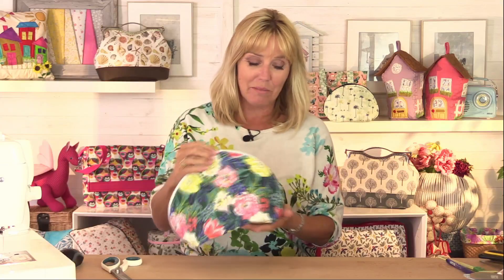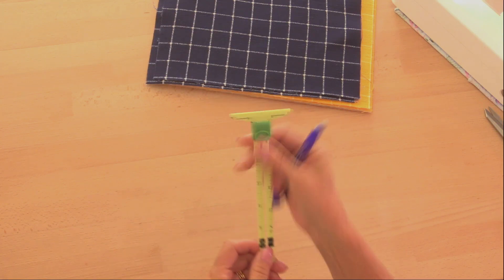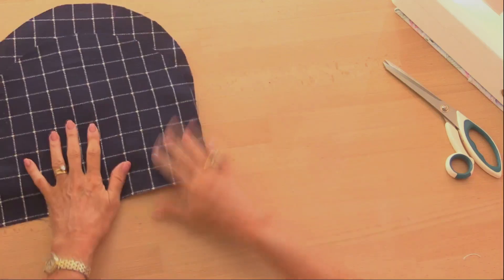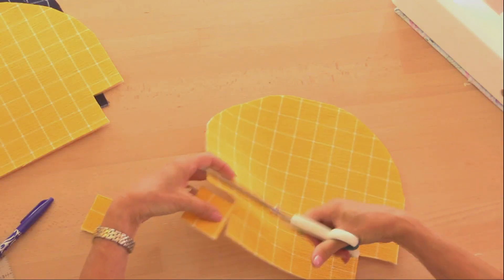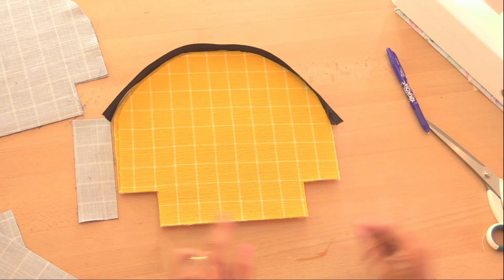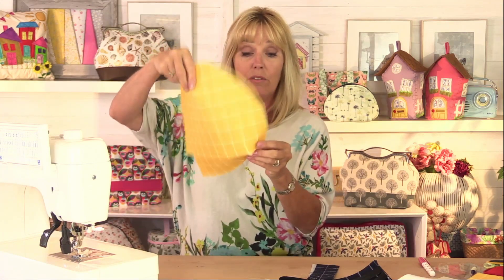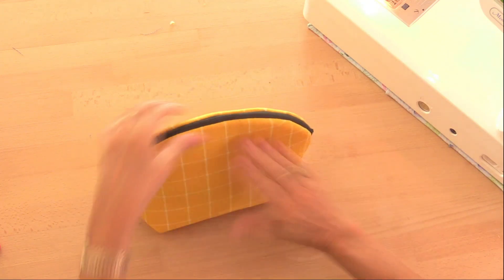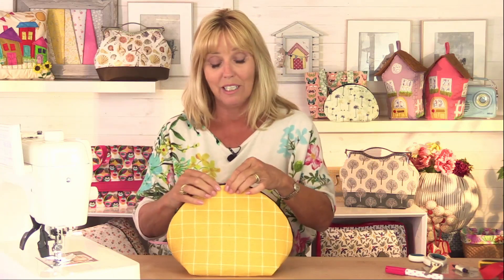How to sew a circle pouch by Debbie Shore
This simple pouch is perfect for cosmetics and sewing notions alike!

Materials needed:
24" x 22" [61cm x 56cm] outer fabric
24" x 22" Vileselene H640 fusible fleece
24" x 24" [6cm x 61cm] lining fabric
24" x 24" Vileselene H200 interfacing [optional]
14" [35cm] zip

Cut:
2 x pieces of outer and lining fabric each measuring 12" x 11" [31cm x 28cm]
Fuse H640 to the wrong sides of the outer pieces
Fuse H200 to the lining pieces if needed [if the fabric needs stabilising]
4 x pieces of lining fabric each measuring 2" x 6" [5cm x 15cm]